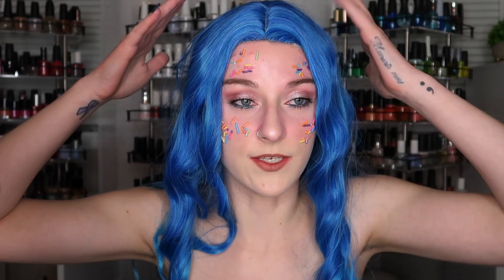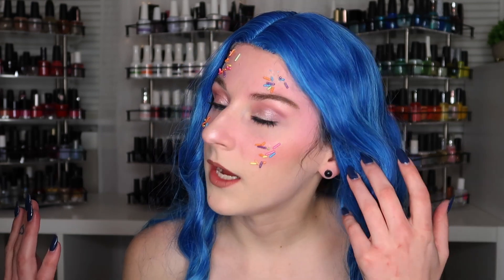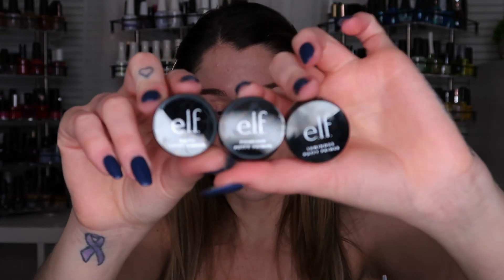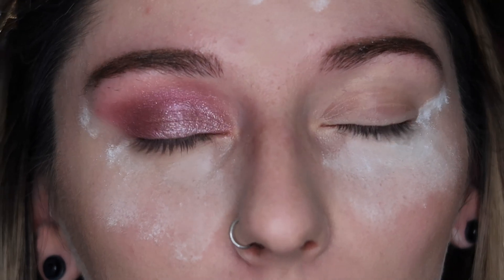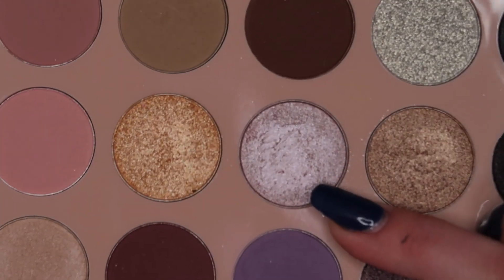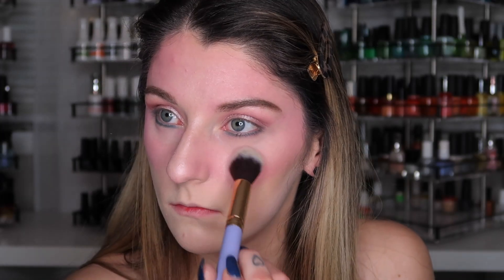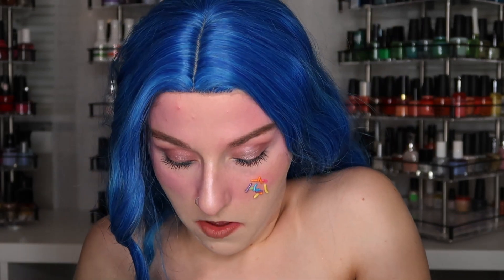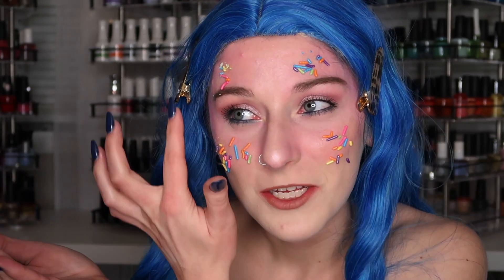Candyland Inspired Makeup Look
Hi everyone! I apologise this is my first holiday video of the year with the holiday literally right around the corner... I've have been super busy and it was hard trying to find time to film.. But I hope you enjoy todays video!

PRODUCTS:
Elf: Matte Putty Primber
L.A. Colors: Smoothing Face Primber Green
Colourpop: Pretty Fresh Hylauronic Creamy Concealer Fair 20N
Colourpop: Pretty Fresh Hyaluronic Hydrating Foundation Fair 25W
Anastasia Beverly Hills: Translucent Powder
Colourpop Lizzie McGuire Pressed Blush: Dee-lish
Morphe 35C Everyday Chic Eyeshadow Palette:  Melt Hearts, Ready To Mingle, Hello There
Too Faced Killer Liner: Killer Sapphire
Beauty for Certain: Whole Lotta Lash
Kylie Cosmetics Lip Kit: Kylie

Spirit Gum
Sprinkles